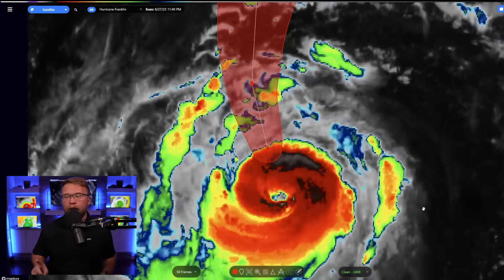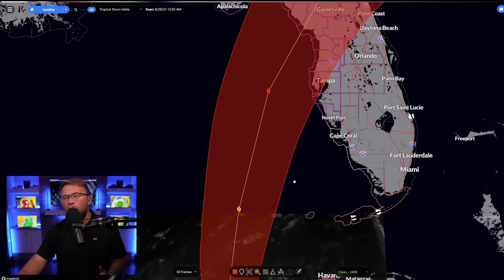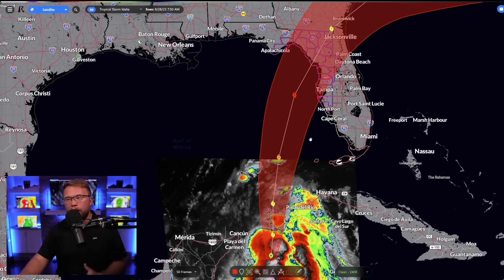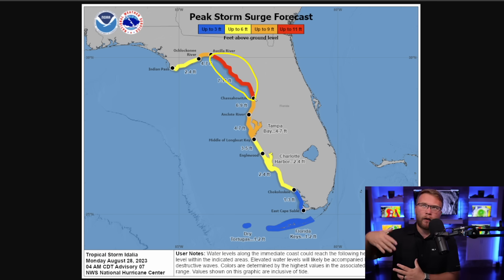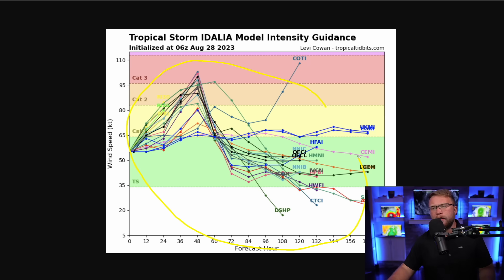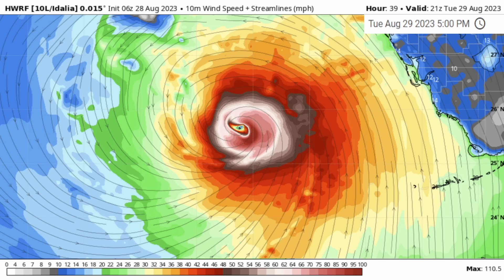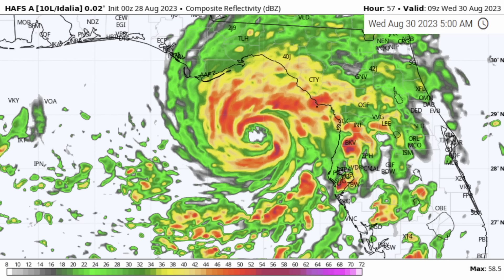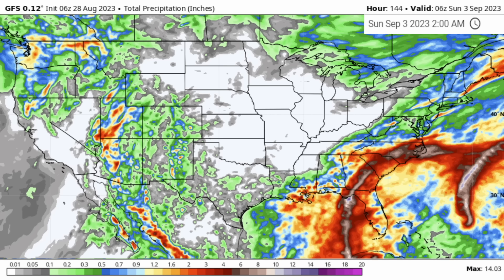This Major Hurricane Just Keeps Getting Worse…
In this video we are talking about potentially major hurricane Idalia and its track.

Send us something in the mail!

Please refer to your local National Weather Service office to get the most reliable and up to date weather information as possible.